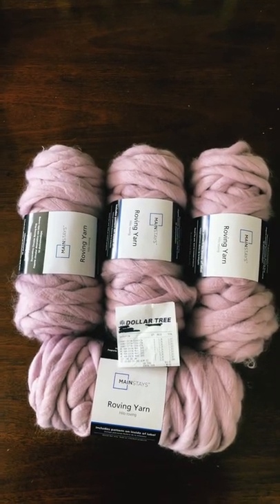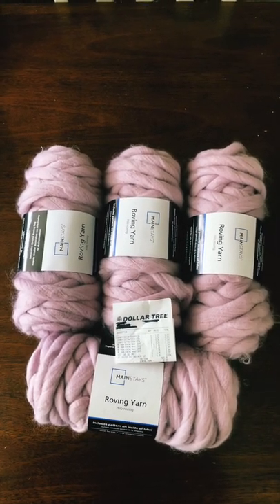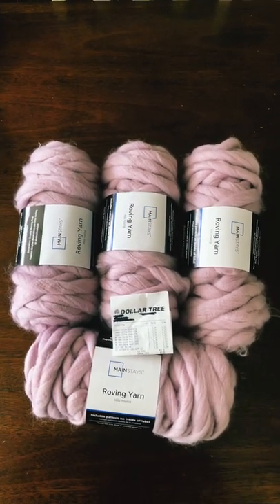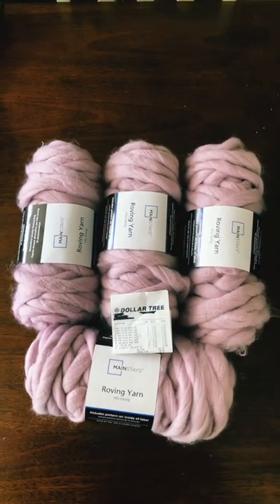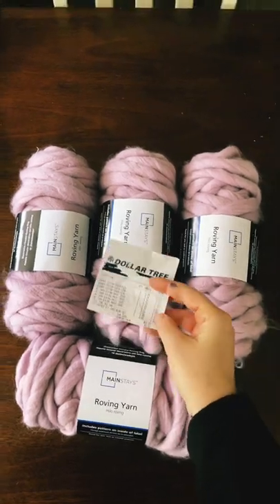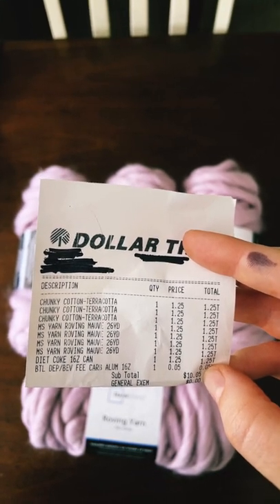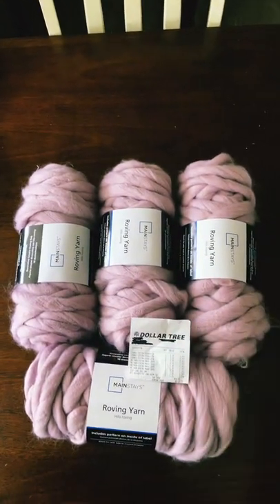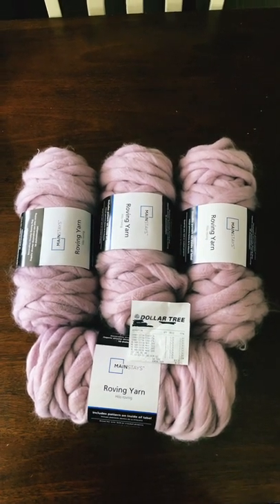Mainstays Roving yarn at the dollartree - what a steal! Go check your location!